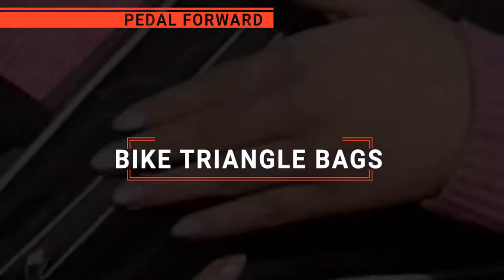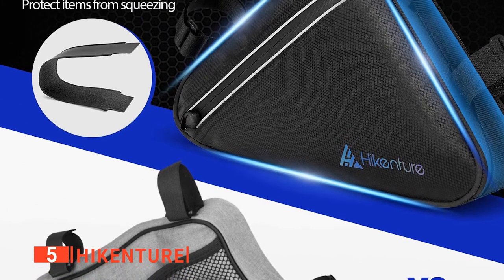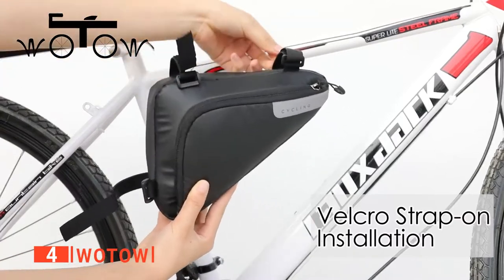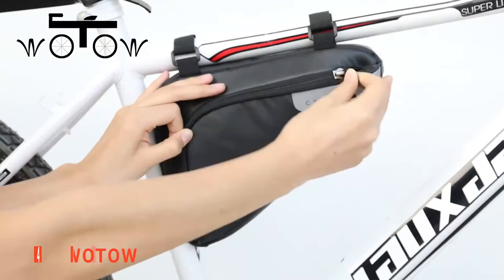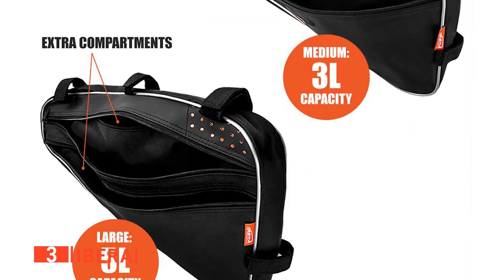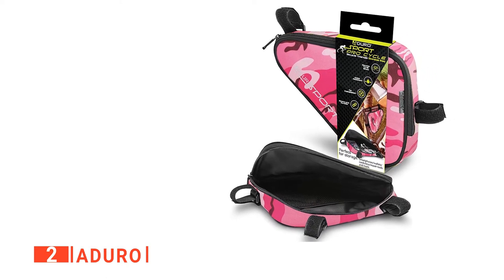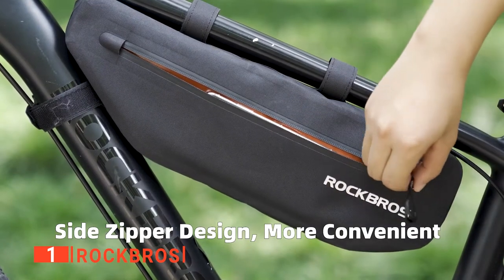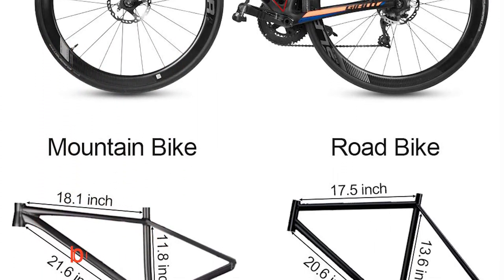TOP 5 Best Bike Triangle Bag (Frame Bag): Today’s Top Picks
Bike Triangle Bag (Frame Bag): Hey guys, in this video, we’re going to review the pros and cons of the top 5 best Bike Triangle Bag (Frame Bag) for sale right now.
(paid links)
00:00 Intro
00:34 5️⃣ Hikenture
01:59 4️⃣ WOTOW
03:46 3️⃣ Ibera:
05:03 2️⃣ Aduro
06:29 1️⃣ Rockbros

Bike Triangle Bags are a neat and handy addition to any bike. They are especially useful for endurance rides as you can bring more equipment with you without sacrificing backpack space. When looking to buy a bike Triangle Bag, there are a lot of things to consider; size, durability, and capacity. So keep watching to find which is the right one for you.

In today’s video, we are going to look at the top five best Bike Triangle Bag (Frame Bag) available on the market today. We have made this list based on our own opinion, research, and customer reviews. We have considered their quality, features, and values when narrowing down the best choices possible. If you want more information and updated pricing on the products mentioned, be sure to check the links above.